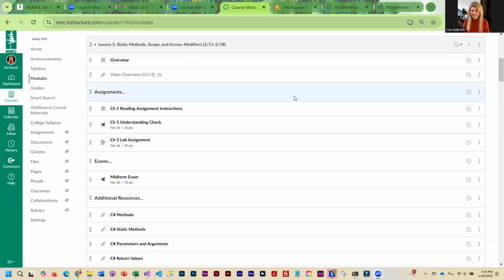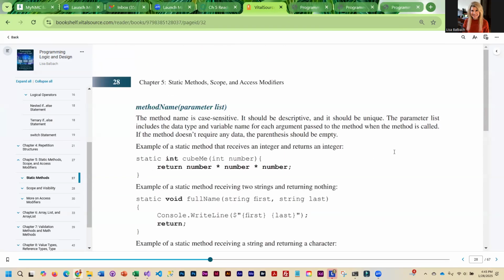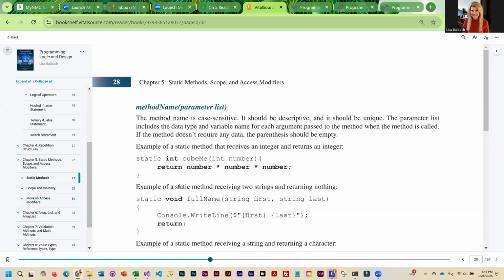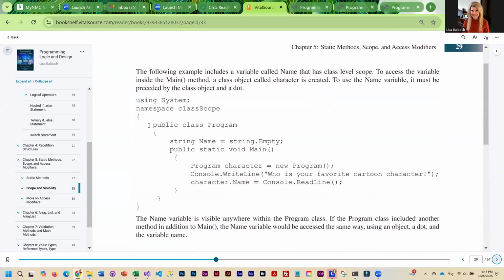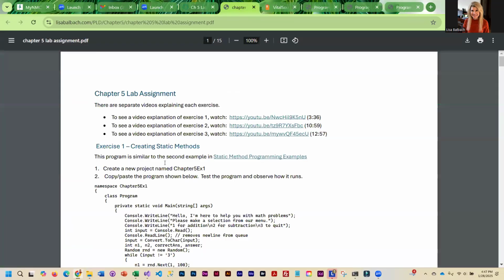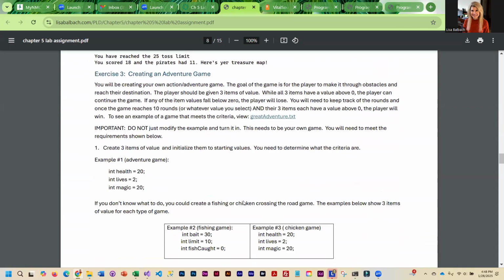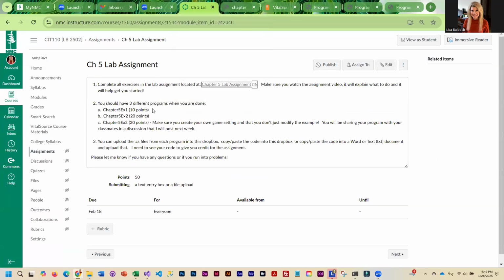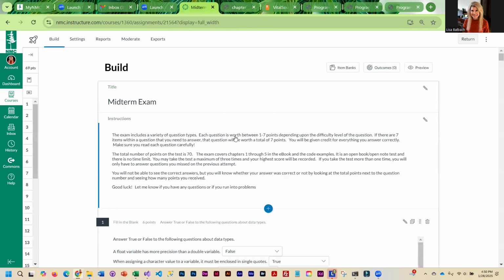CIT110 Lesson5 Overview Spring 2025